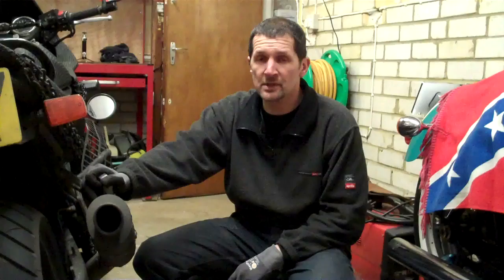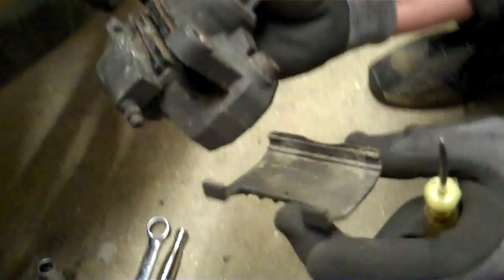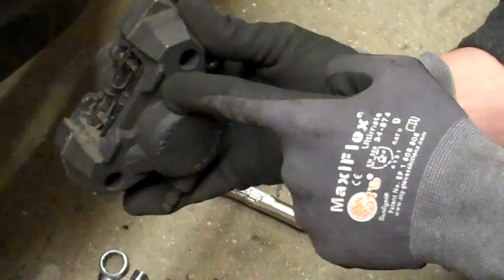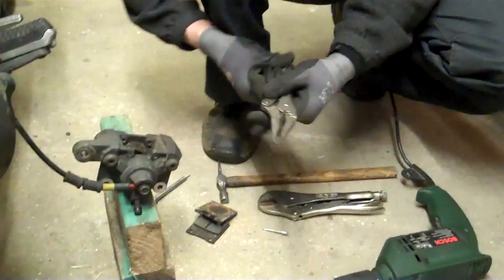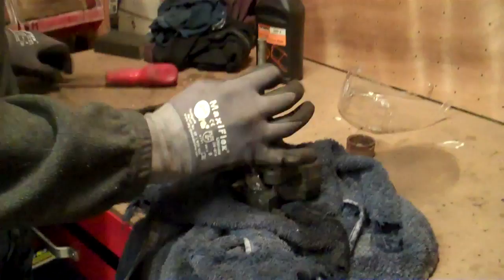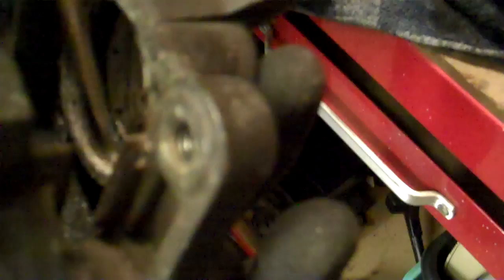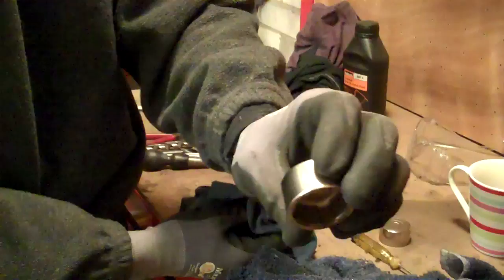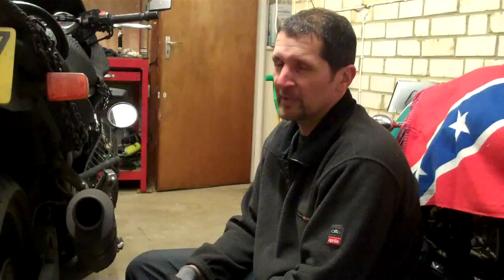Delboy's Garage, Suzuki Bandit Brake Caliper (Full Rebuild).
An invaluable 'How-To' video on restoring a siezed and  tired old brake caliper back to perfect working order for just £7.50..   same principles apply to rebuilding any brake caliper, and it could save not only a bag of cash buying a new one, but also your life.

Also a tip on how to get the notorious Bandit rear caliper pad pins out in one piece.